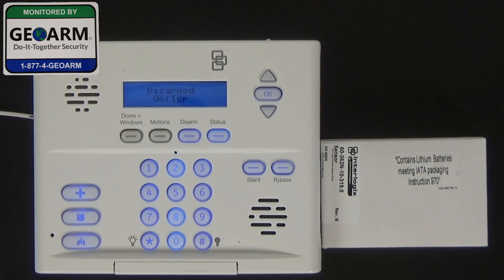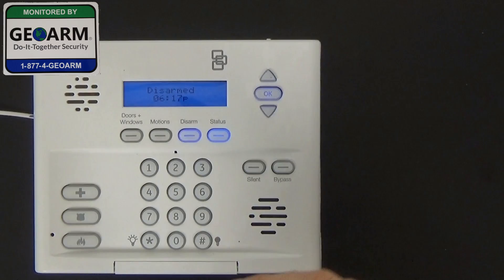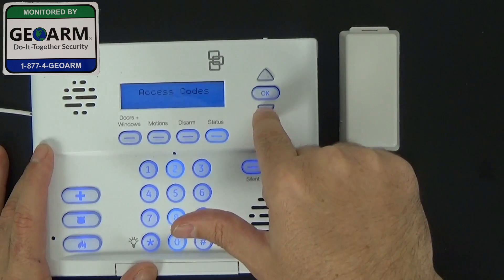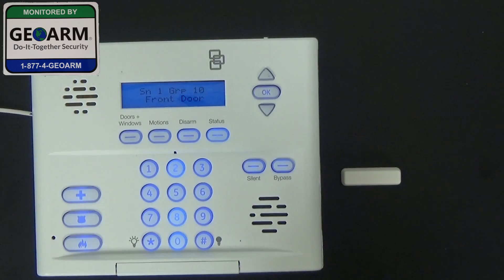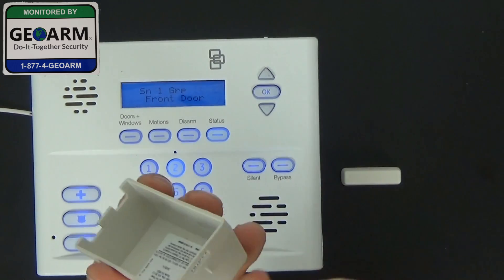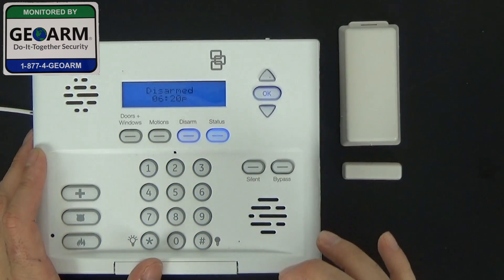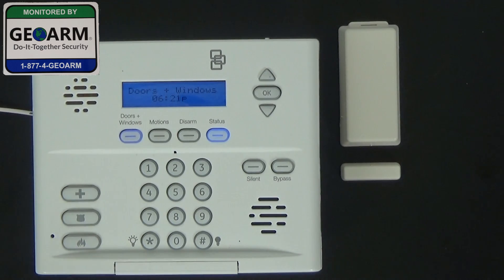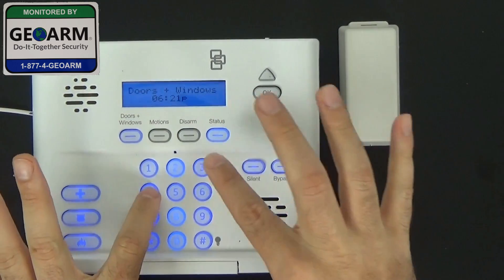60-362N-10-319.5 - How to Program Read Switch A Instant into GE Simon XT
This video will show how to Program the GE 60-362N-10-319.5 Instant Read Switch A into your GE Simon XT wireless security system. For the lowest No-Term alarm monitoring rates contact GEOARM Security 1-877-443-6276